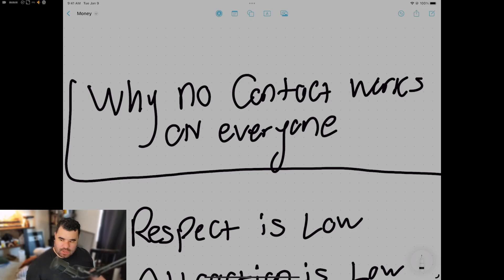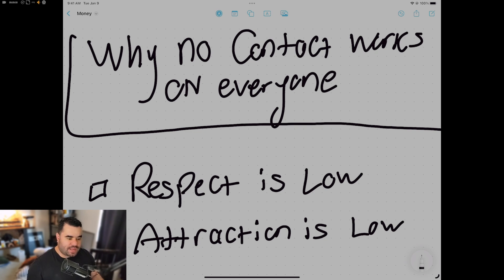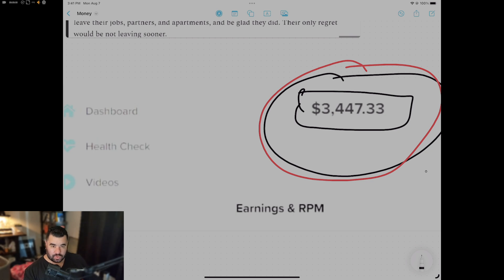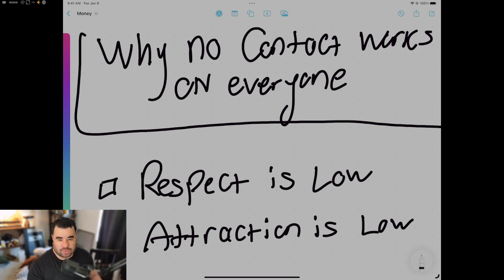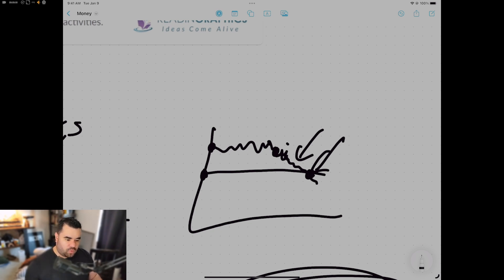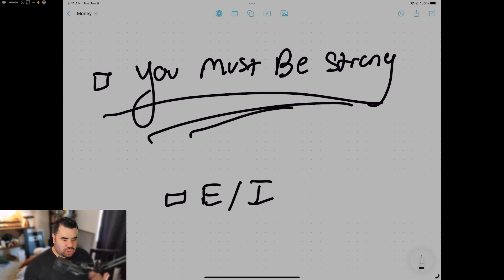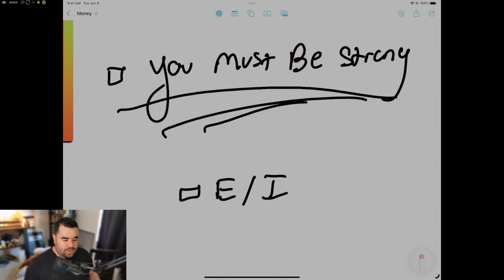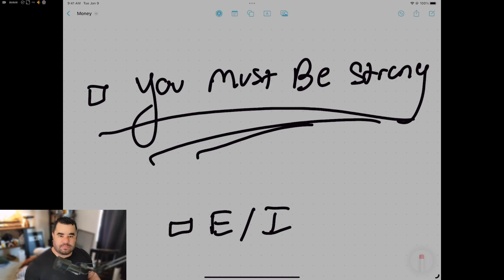WHY NO CONTACT WORKS ON EVERYONE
Coaching

HASHTAGS